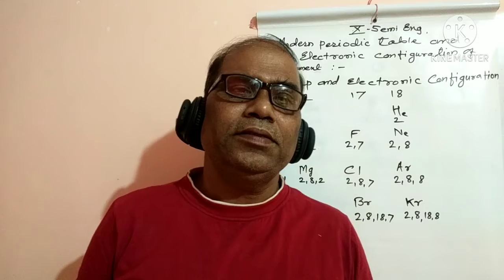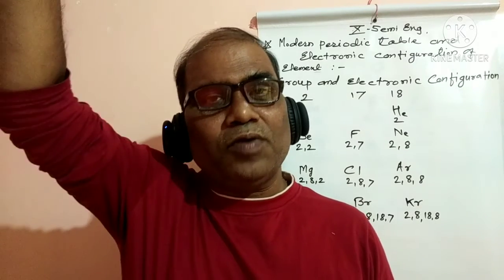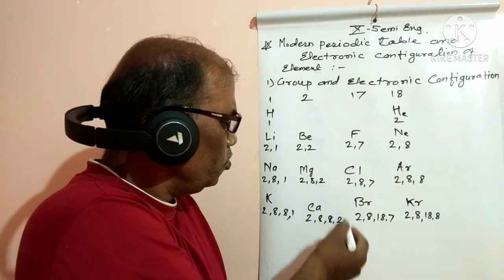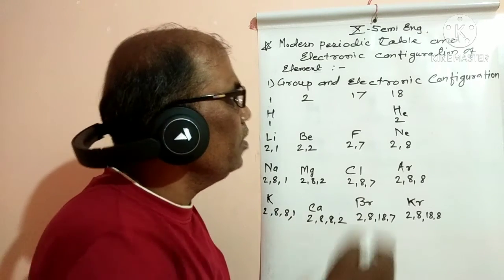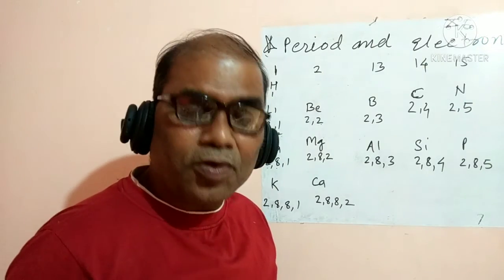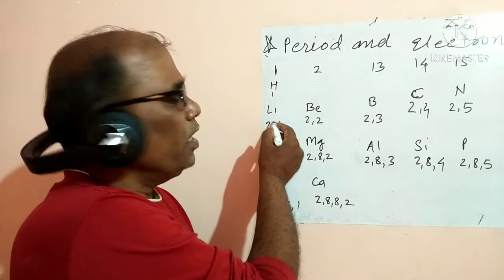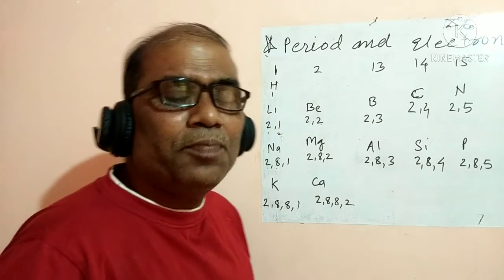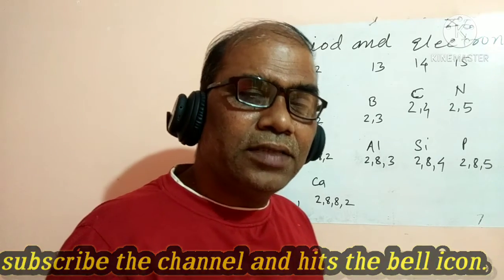science part 1, periodic classification of elements, lesson,topic 6, semi english,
science and technology part 1, periodic classification of elements,
modern periodic table and electronic configuration,class 10 semi english, maharashtra government ssc  board syllabus,GR review,app review,